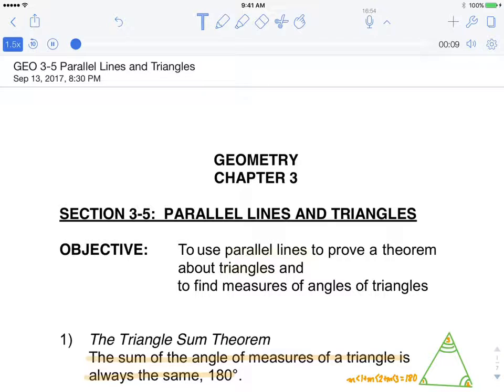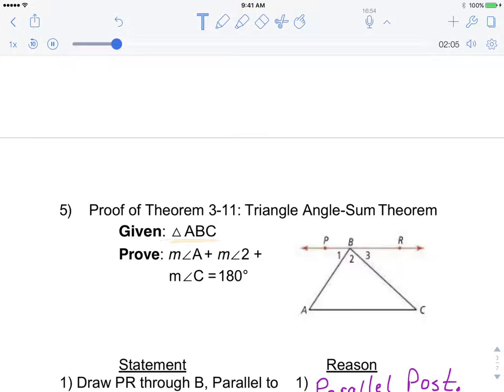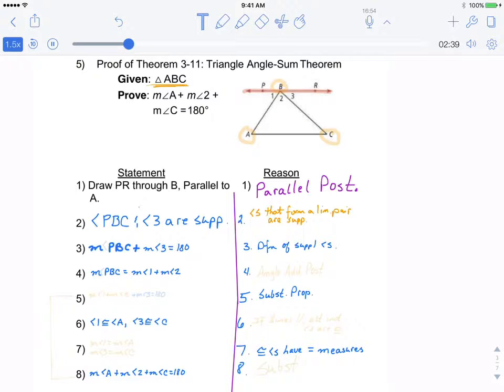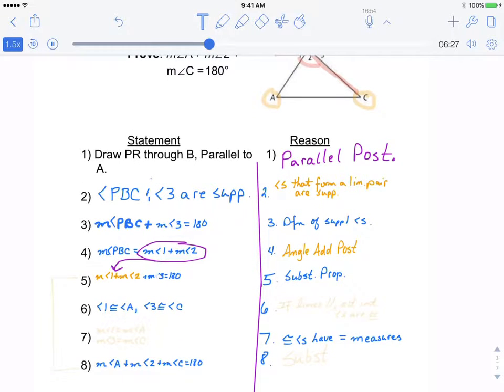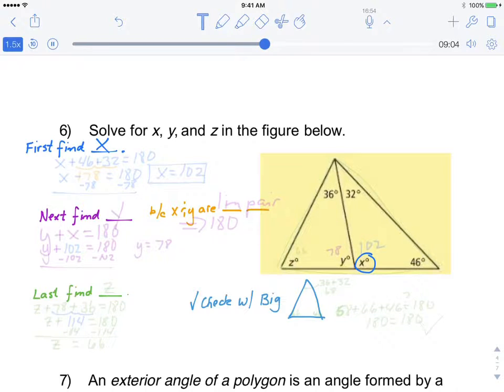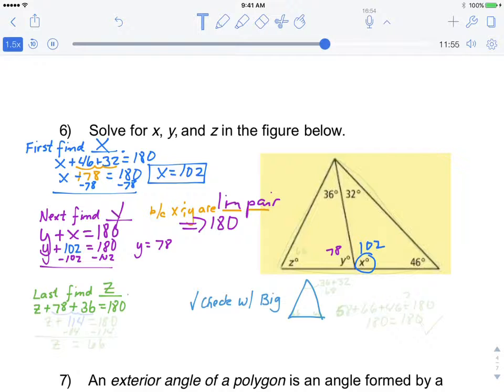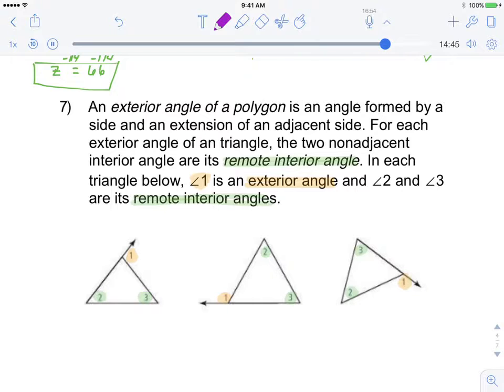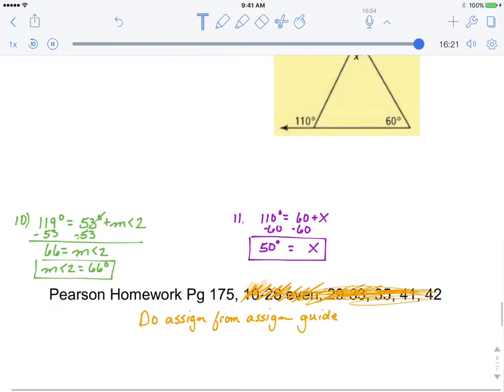Video 3.5 Nots_/ Lines and Triangles_geo